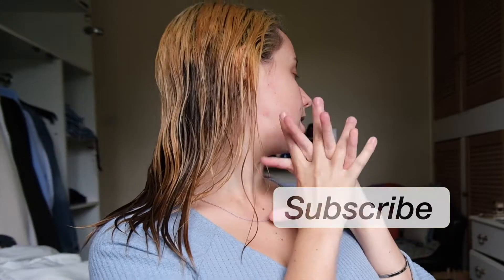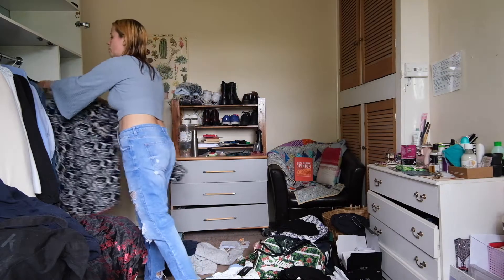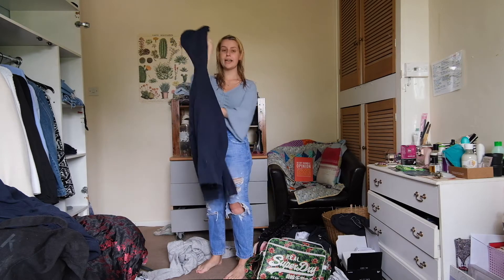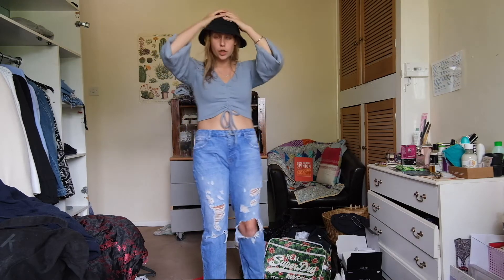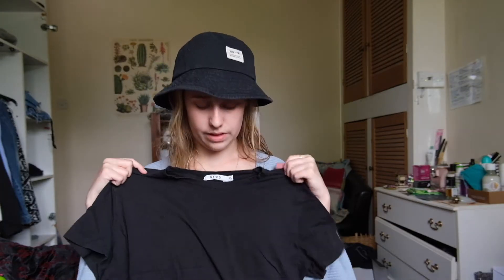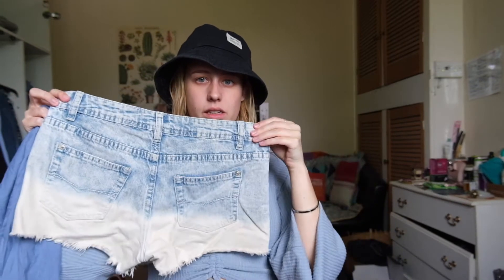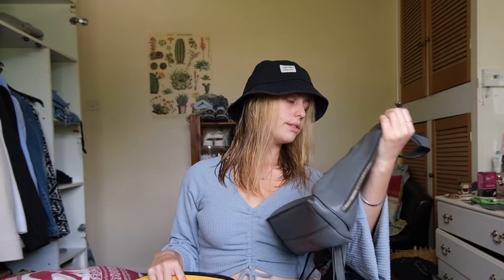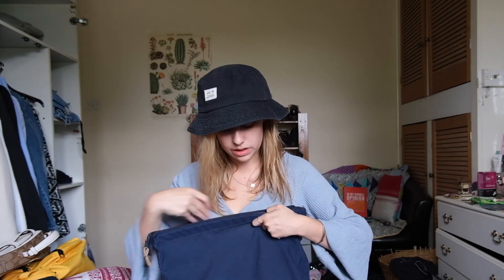HOW TO *TRYING* TO CLEAN MY ROOM | MINIMALIST EFFORT *lol*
❉ cleaning my messy room/how to clean your room ❉

Welcome to my DISORGANISED and MESSY room that I am thoroughly ashamed of. In this video, I'm finally going to be cleaning/organizing my messy room. Hope you enjoy this intense room cleaning, however, I know I have more to do; so will update Y'ALL later. This is the first time I've ever cleaned this room, which is kinda crazy but hopefully, it stays clean for at least a day.